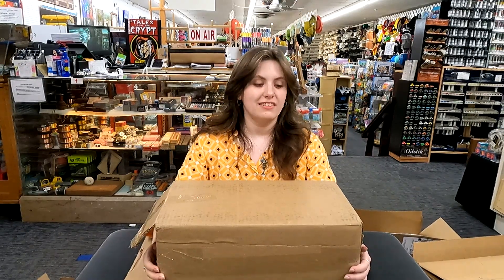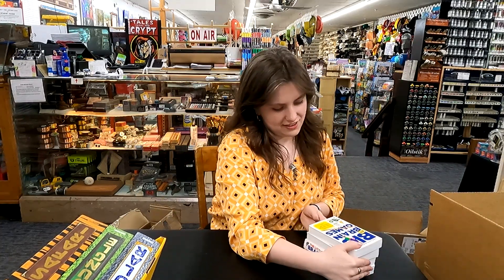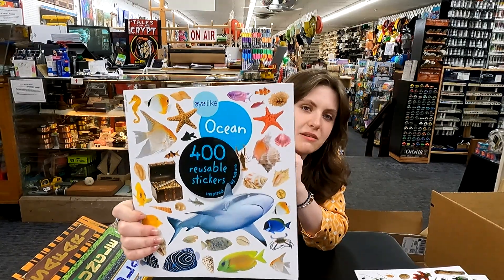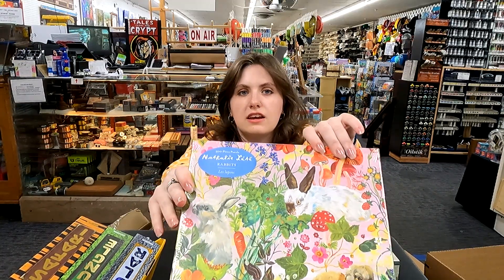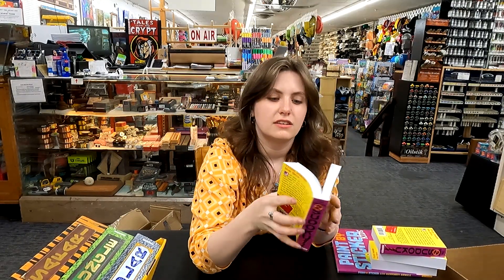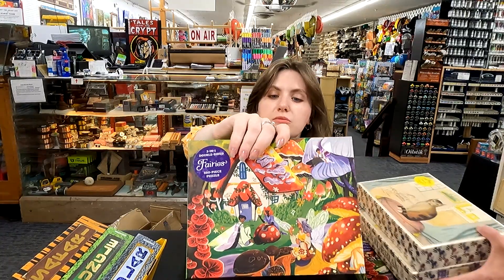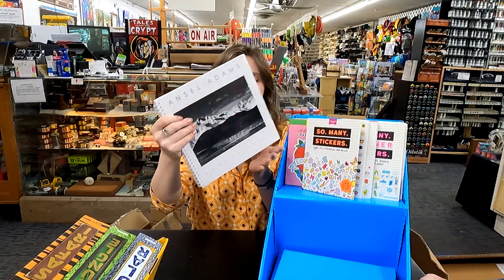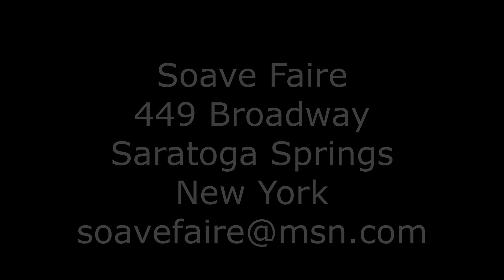Unboxing new items at Soave Faire, Saratoga Springs, NY July 2024 RJWheatonJr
Trying something different!

Unboxing new items at Soave Faire,
Saratoga Springs, NY
July 2024